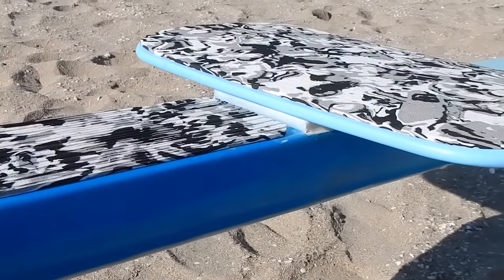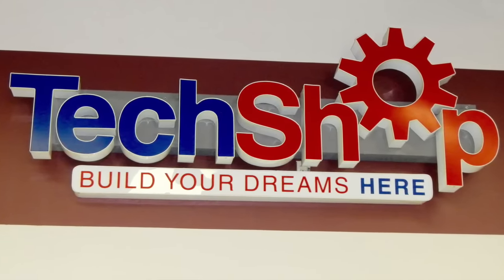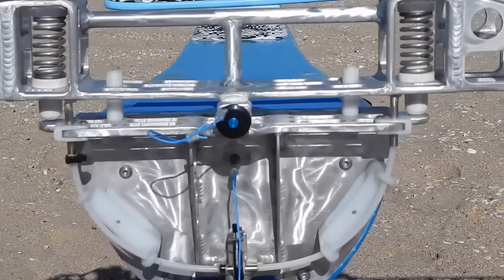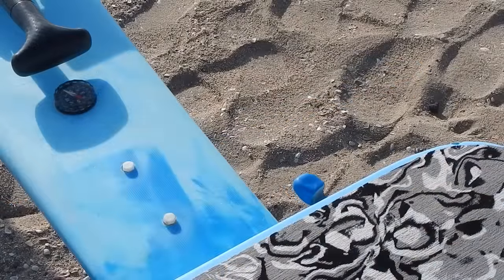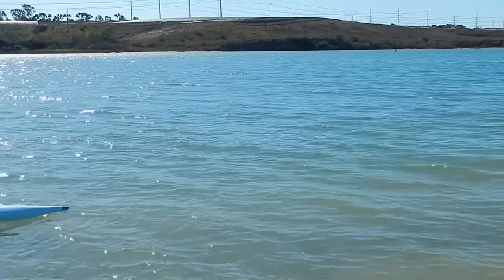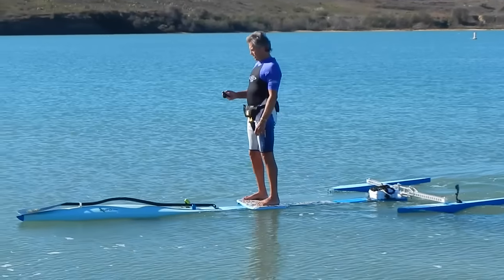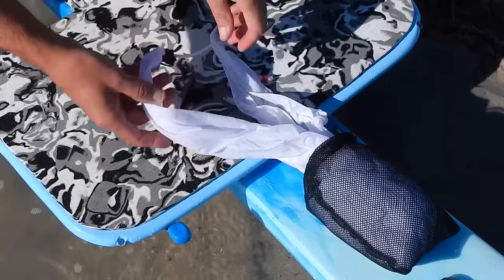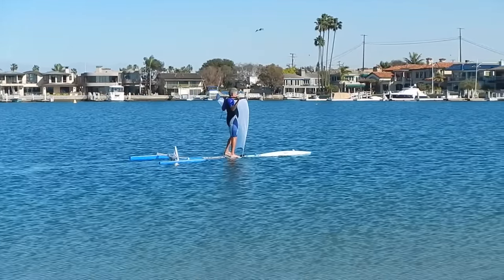SUPO Video 1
This is a demonstration of the first prototype that ushers in a new concept in stand up paddle boarding, the stand up paddle outrigger (SUPO)